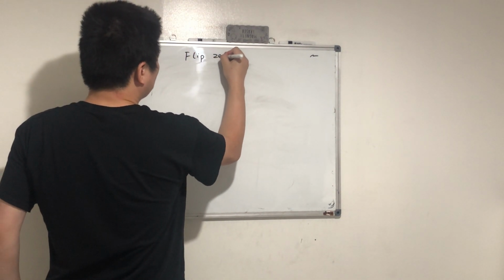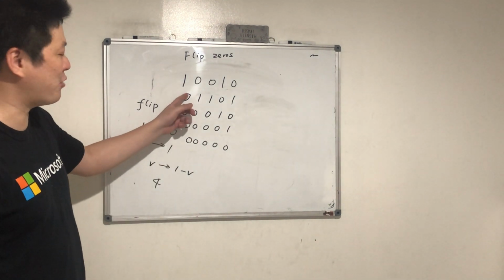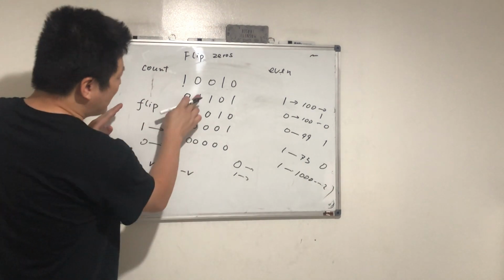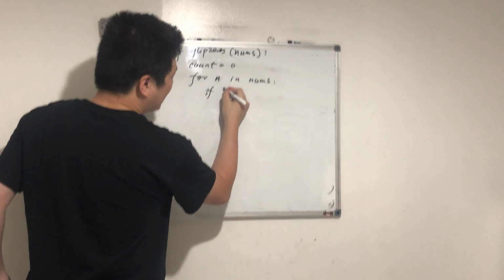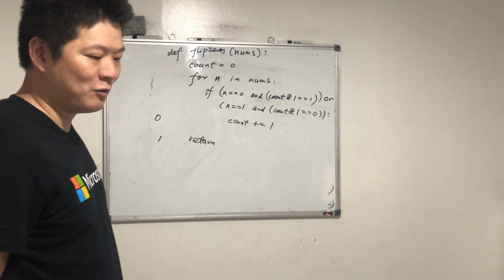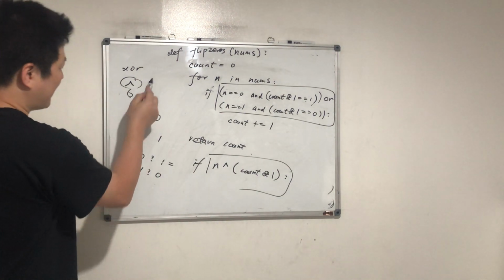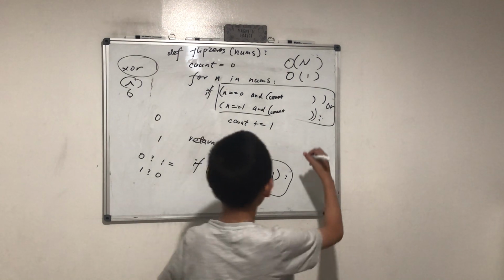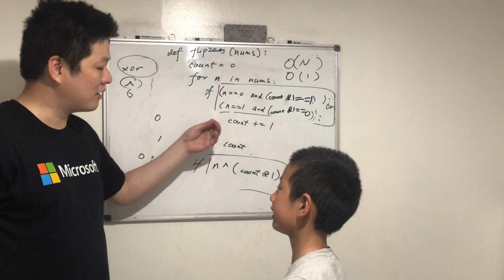Day 229 - Teaching Kids Programming - Flip to Zeros